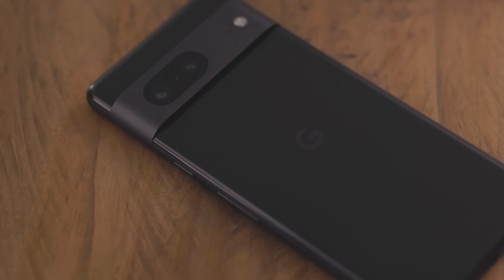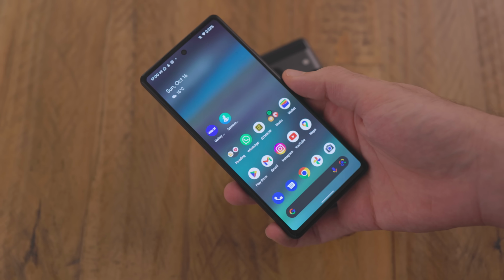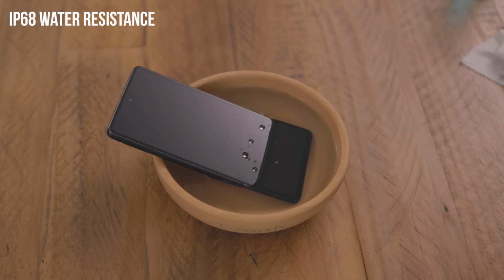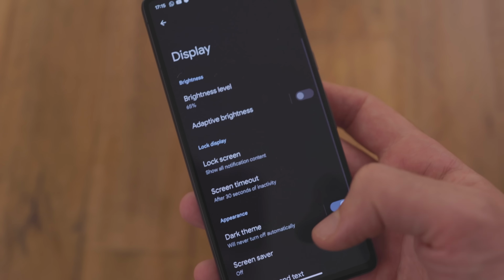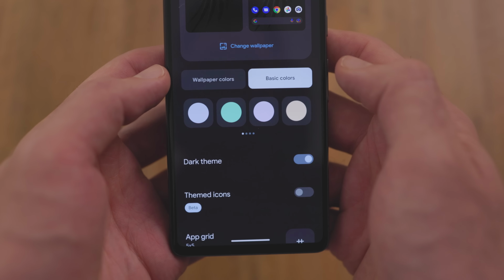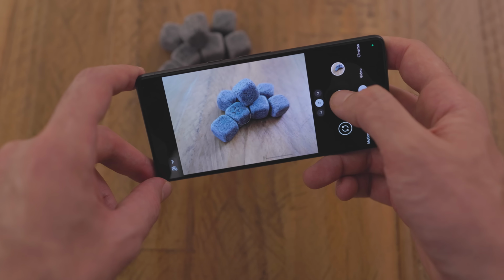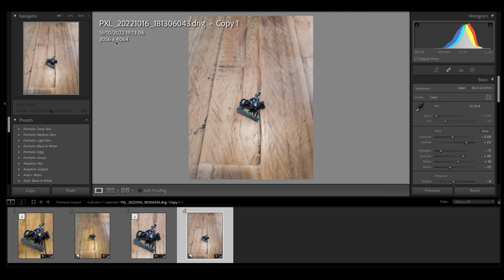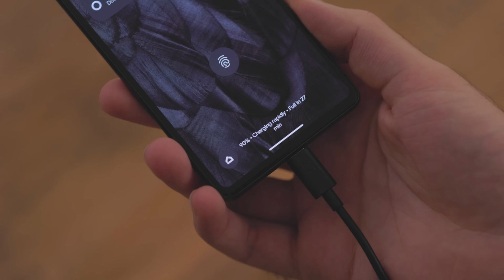Google Pixel 7: What's It Like To Live With?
There are loads of reviews of the Pixel 7, so instead of running through the standard wins and woes, let's talk about some bits that might not have made it into other videos. I set Google's Pixel 7 against a bunch of other phones for size comparisons, talk about the fine of its design detail alongside the Pixel 7 Pro, and explain why the iPhone 14 Pro's RAW camera results are better.

00:00 – Introduction
01:00 – Size vs Asus Zenfone 9
01:20 – Size vs Pixel 6a
01:40 – Size vs iPhone 14/14 Pro
01:55 – Size vs Xiaomi 12
02:15 – Why its design isn't flagship
03:20 – What color to buy
04:05 – Screen – 90Hz is fine
04:55 – Better biometrics
05:50 – Material Who + Android 13 wins
07:10 – NO MANUAL CAMERA?
08:00 – Raw deal with RAW photos
08:40 – Pixel Watch Power
09:00 – Inconsistent battery life

Cheers!

Basil